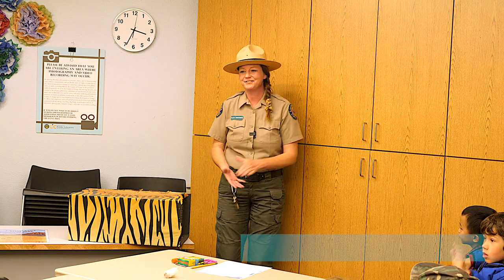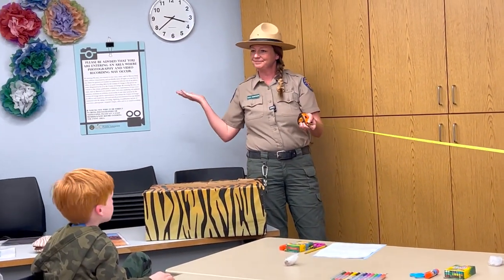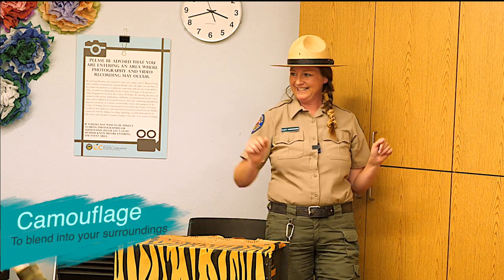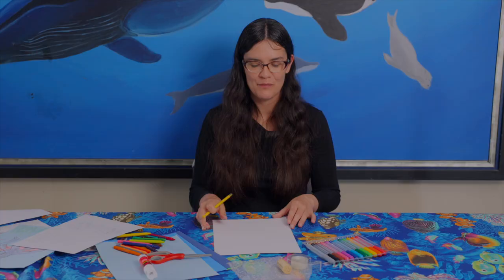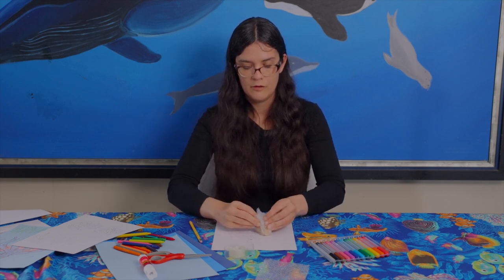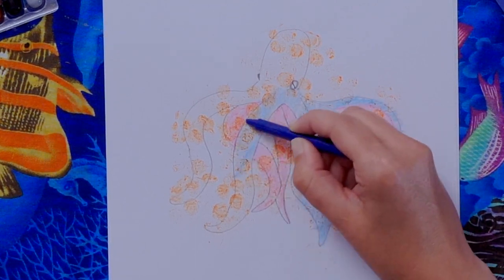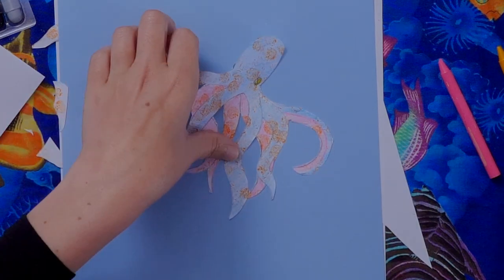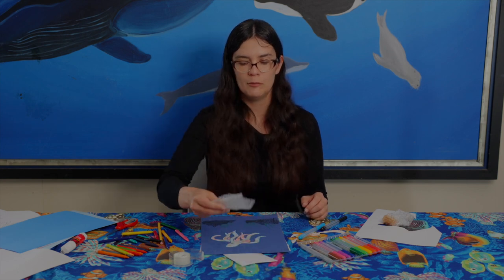LOCA Art on the Wild Side - From Coast to Canyon Meet the Octopus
Elizabeth McGhee shows how to sketch and paint an Octopus with markers, crayone and bubble wrap

Designed by Age Group: 9+

Supply List: paper to sketch, a pencil, markers, crayons, bubble wrap, tape and glue stick, scissors, bubble wrap, cork, and construction paper